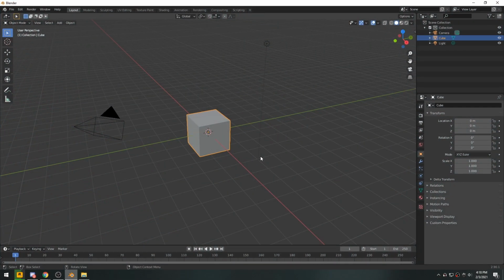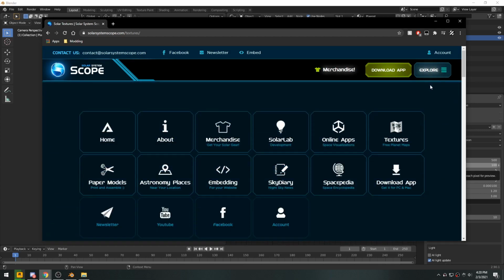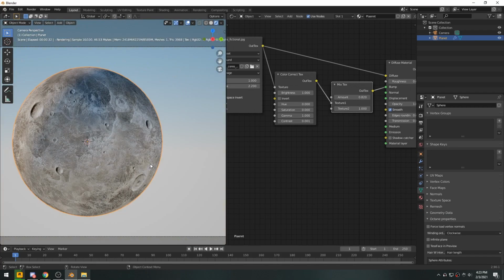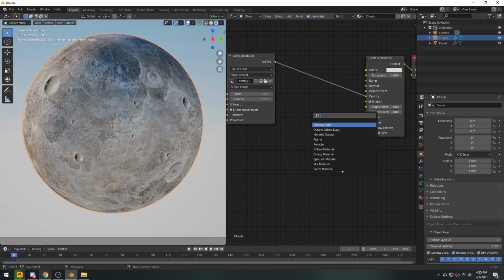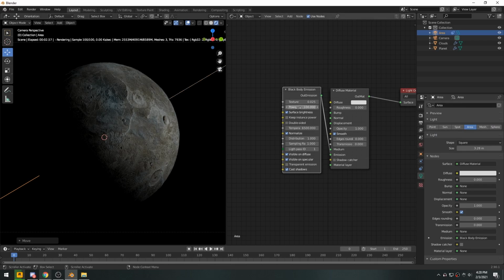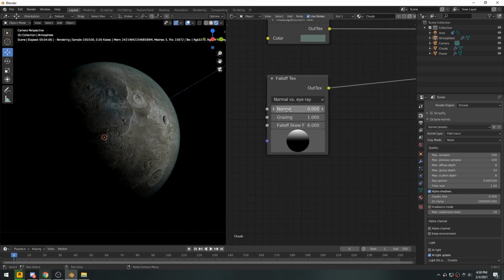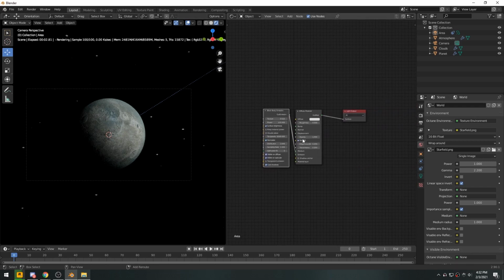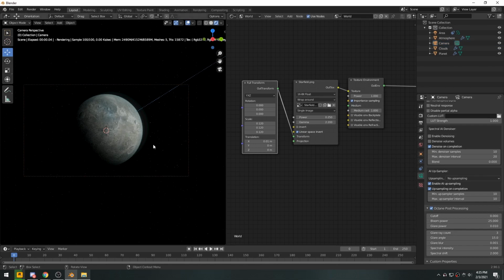Blender Octane Tutorial | How to create a Realistic Planet in 15 minutes inside of Blender Octane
Heyooo im finally back!
This video is going to be about creating a planet that comes really close to realism. Boys and girls, we are so close to 1k subs which is one hell of a big milestone. And as I always say, Stay Creative! 😉

Patreons: Aditya Manjunath

-Pc Specs-
Intel Core i7-9700 Overclock to 4.5 GHz
16 GB DDR4 SDRAM 2666 MHz from ZOTAC
1x 240GB SSD Crucial + 1TB SSD Samsung Evo Plus + 1x HDD 2TB Segate Barracuda
Nvidia GeForce RTX 2070 Super OC Edition